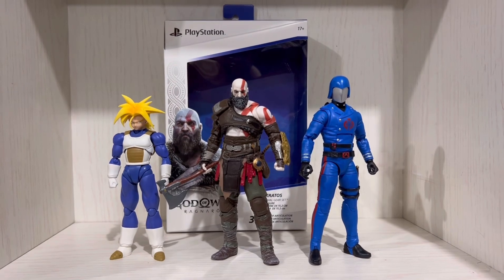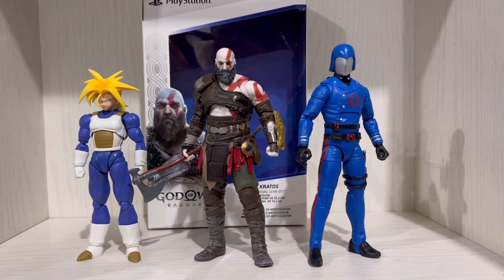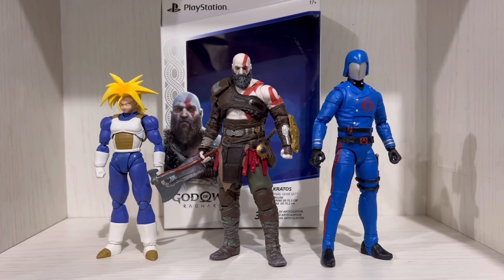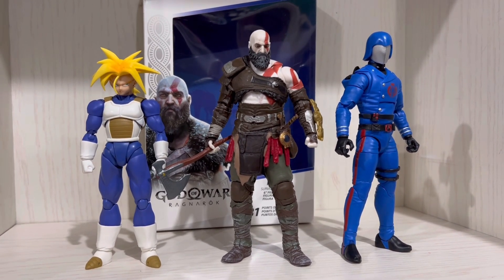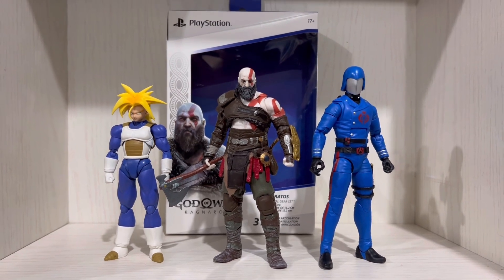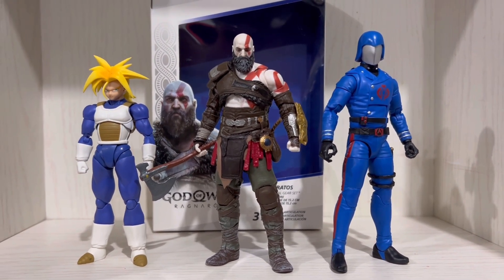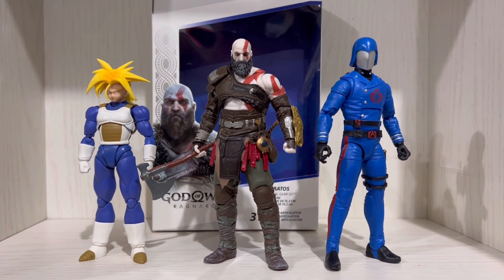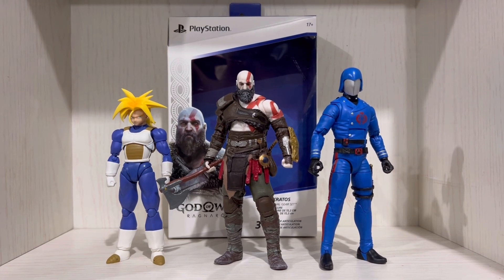Spin Master Playstation Series God of War: Ragnarok Kratos SCALE/SIZE COMPARISON!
A quick video on how Kratos scales with different toylines